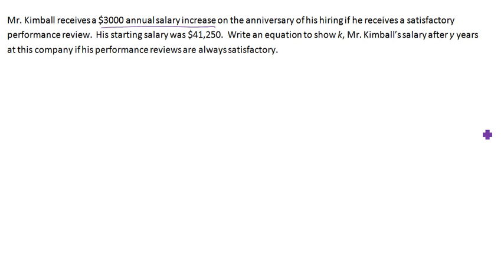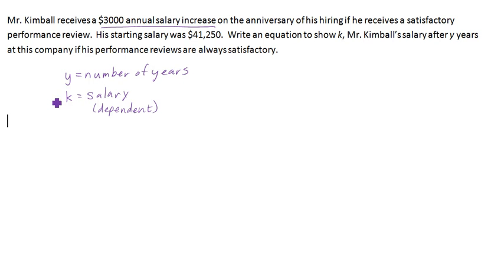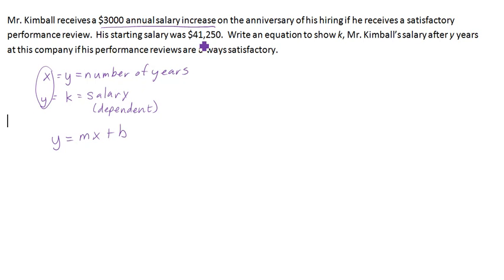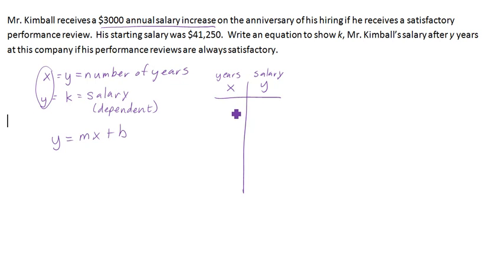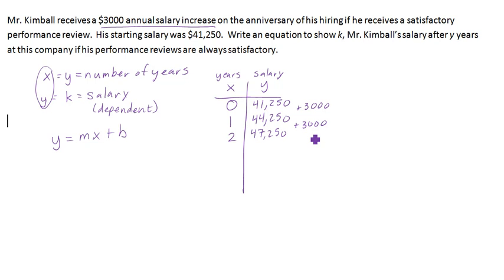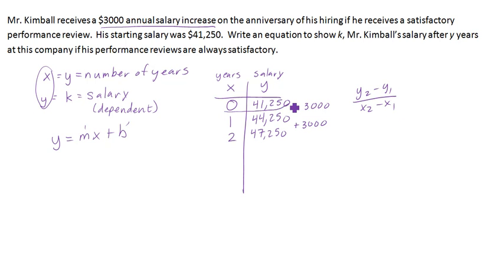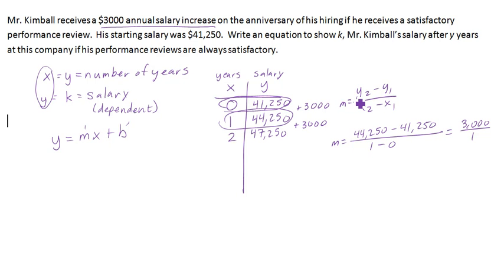5 Minute Math: Writing a linear equation in slope intercept form from a Word Problem (Example #1)